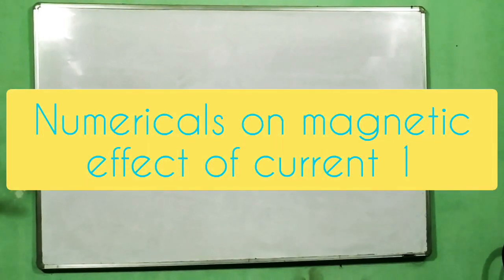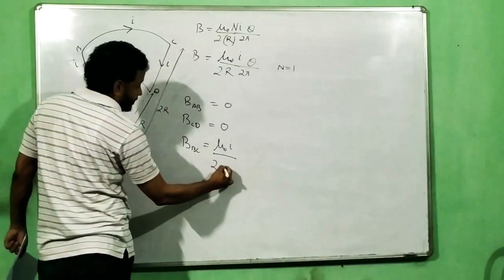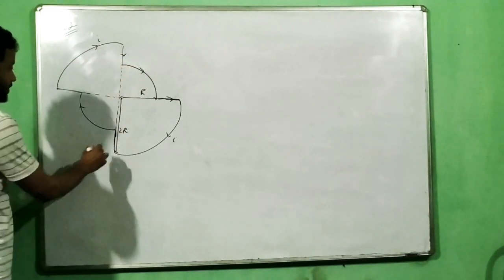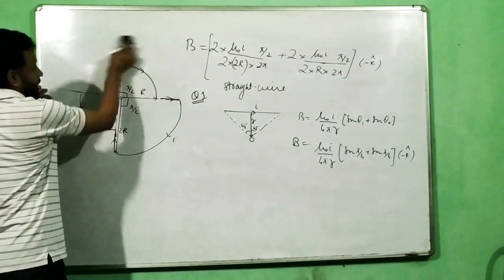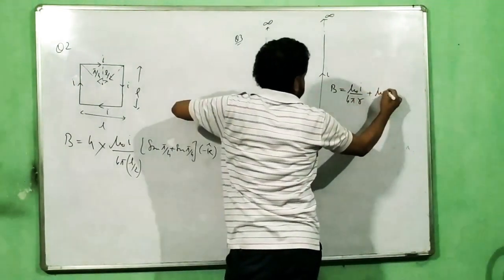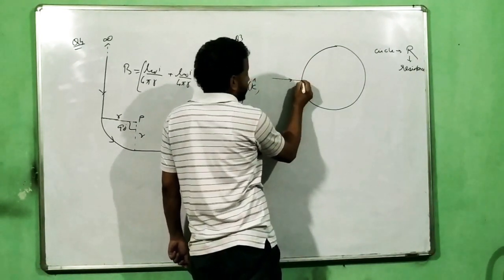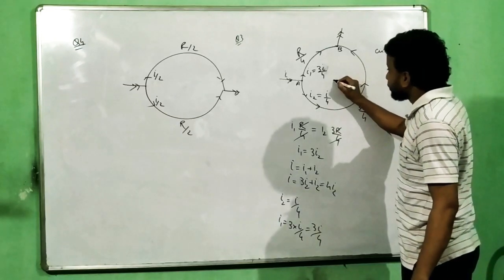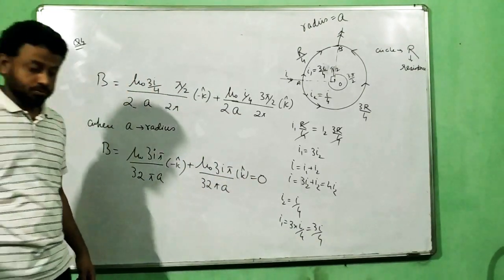Numericals on magnetic effect of current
Some numericals on the concept of magnetic effect of current, examples are related to circular coil, straight wire and combinations